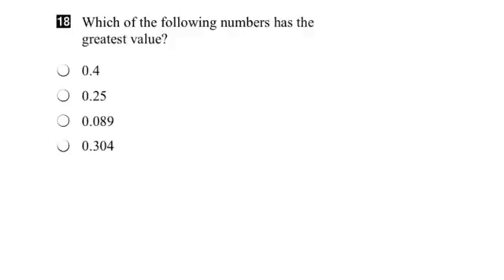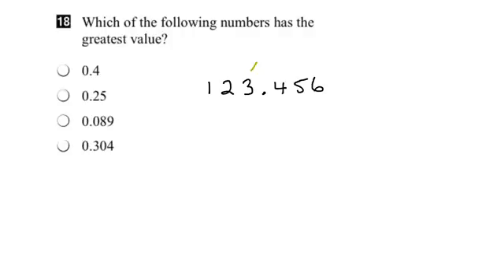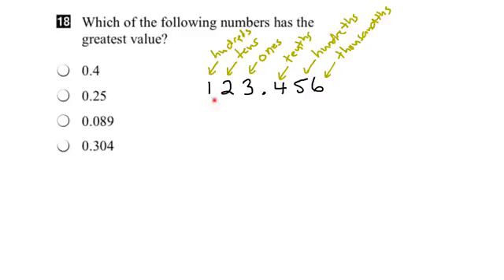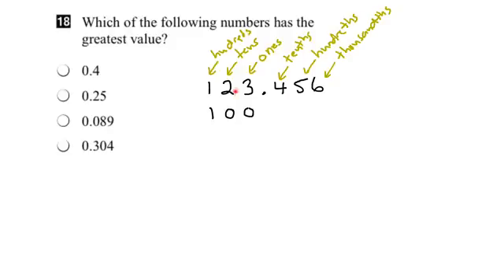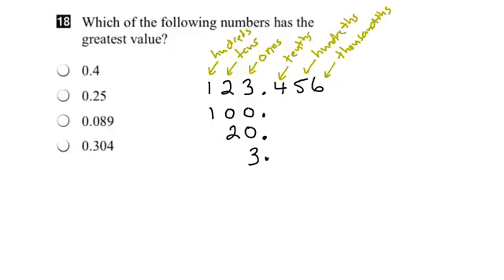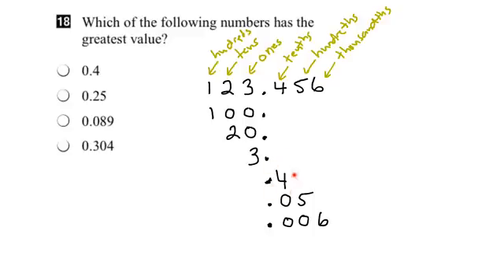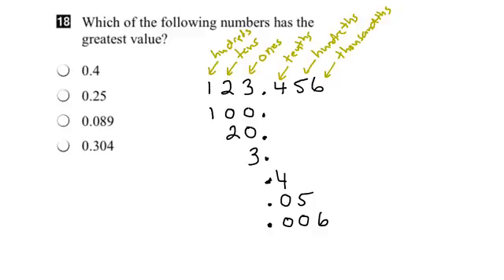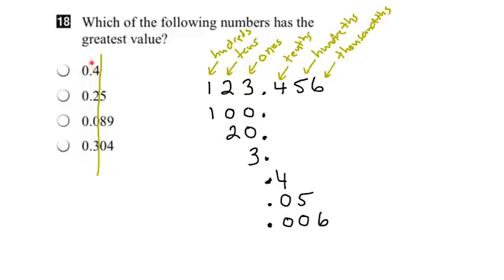EQAO Grade 6 Math 2015 Question 18 Solution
This video shows the solution to Question 18 of the 2015 EQAO Grade 6 Assessment of Mathematics. Question 18 assesses the following expectation: represent, compare, and order whole numbers and decimal numbers from 0.001 to 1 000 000, using a variety of tools.